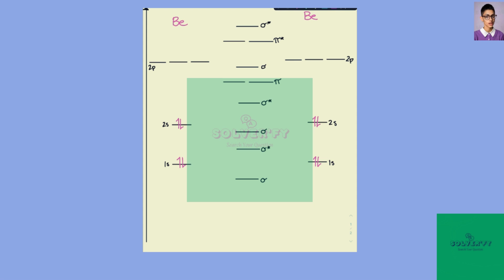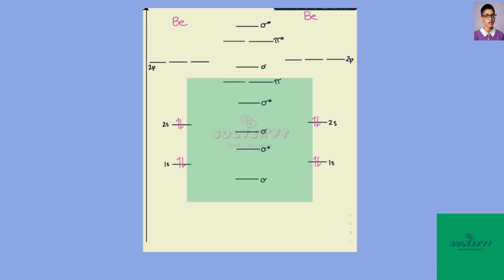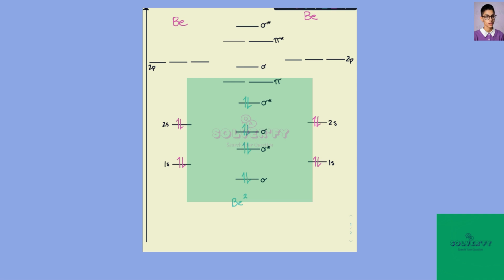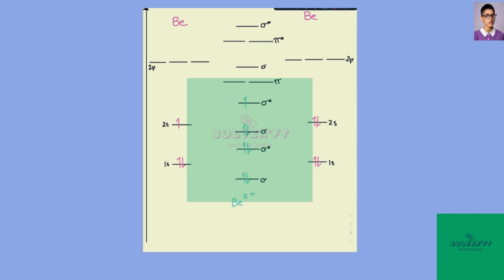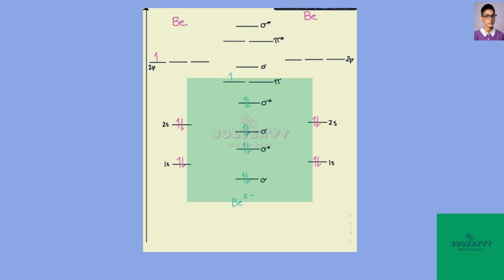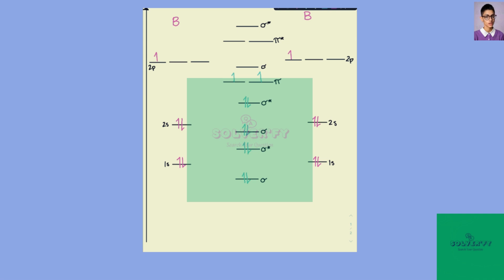[Chemistry] Suppose that a molecular orbital of a heteronuclear diatomic molecule is built from the